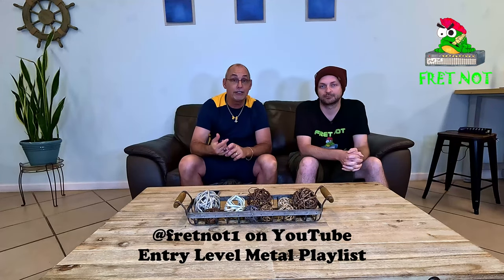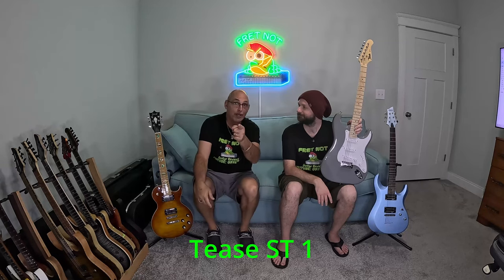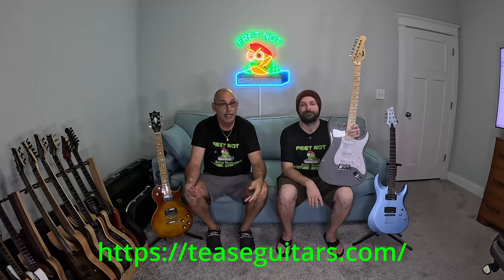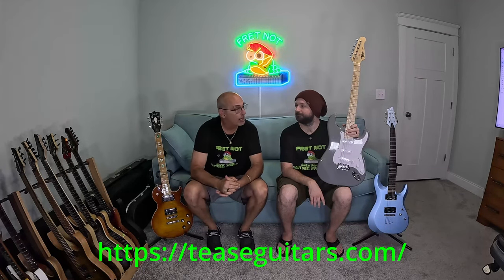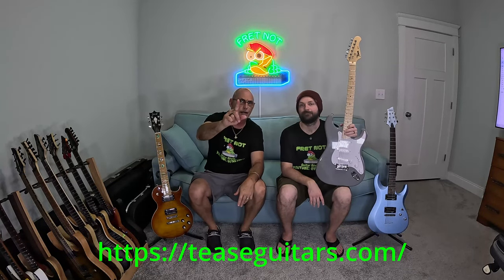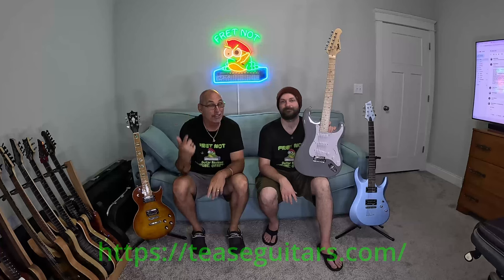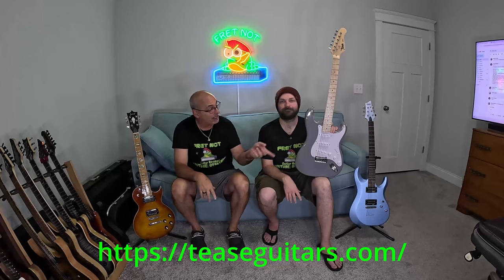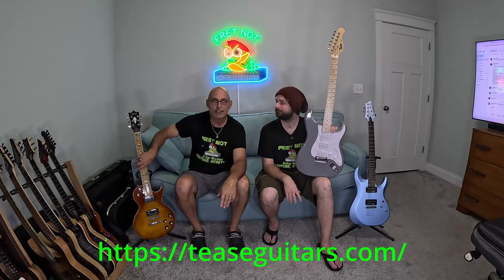Tease ST 1 Guitar Review: The best Strat style Value?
Looking for the best budget guitar? Check out our review of the Tease ST 1 guitar with stainless steel frets and bone nut. Is it the best value Strat style guitar? Watch to find out!